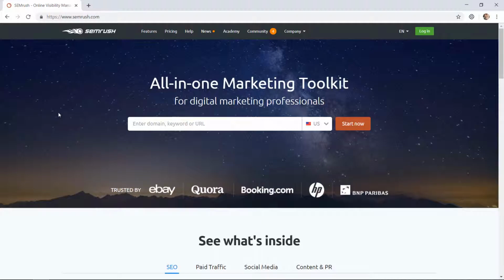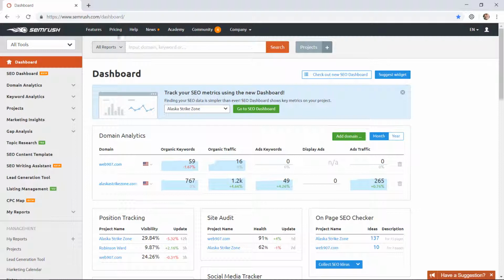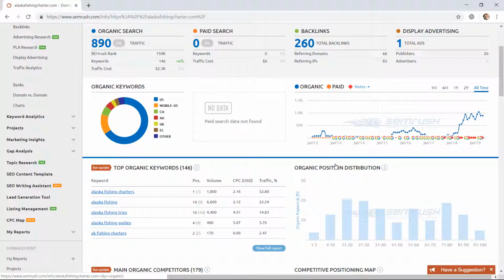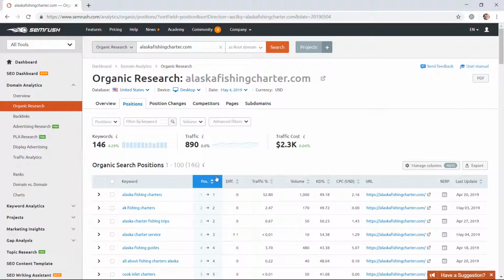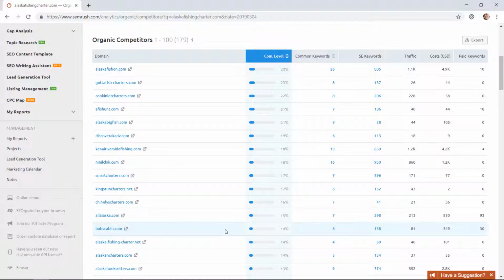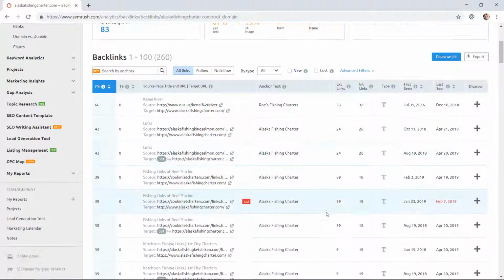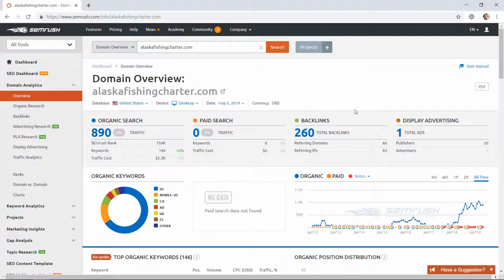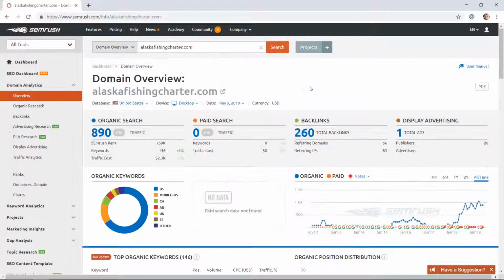Domain Research with SEMRush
This is just a quick overview of some of the things you can do with SEMRush.